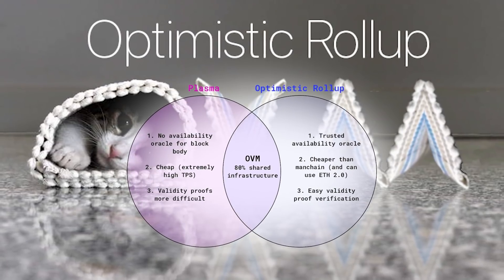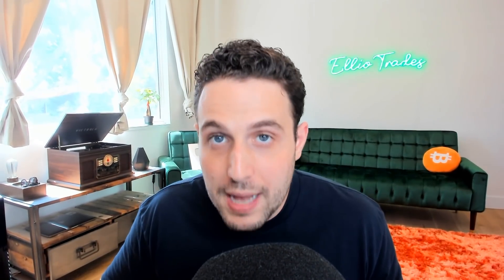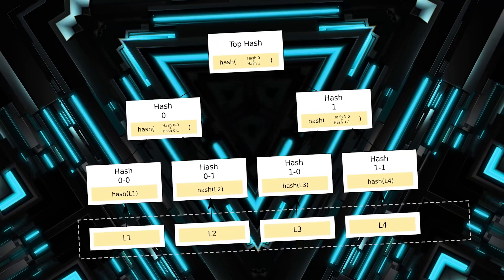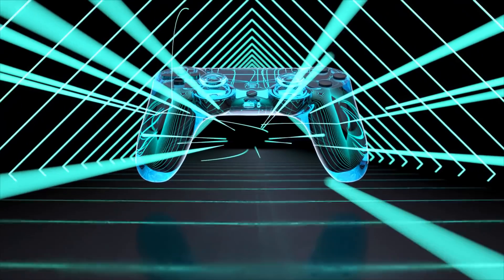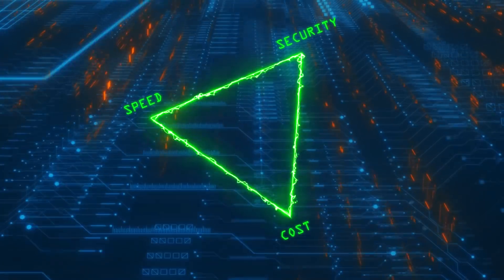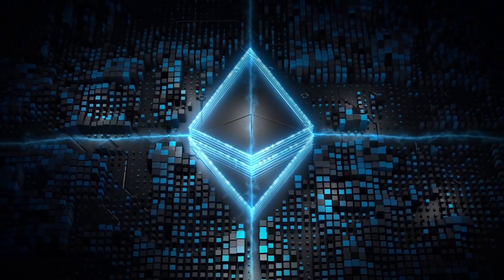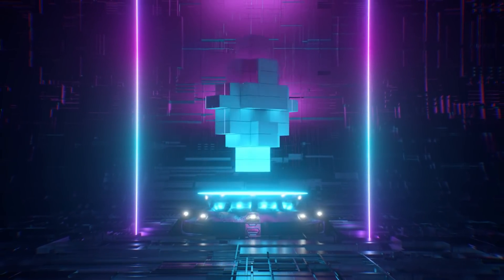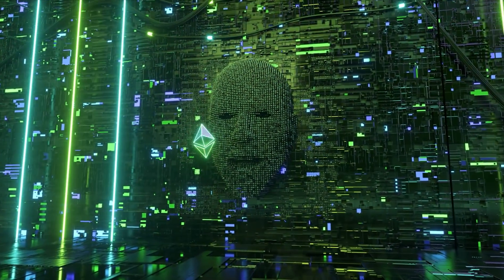A DEFINITIVE GUIDE TO ETHEREUM SCALING SOLUTIONS | LAYER 2 SOLUTIONS OVERVIEW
What are Ethereum Layer 2 scaling solutions? Elliot provides a broad overview of Ethereum layer 2 solutions including sidechains like Polygon / MATIC, Stake Channels, Plasma and Merkle trees and Optimistic and ZK Rollups. Learn about the drivers that are going to further unlock Ethereum as the transformational tech it is. For reference, Layer 2 is a collective term for solutions designed to help scale applications by handling transactions off the Ethereum mainnet (layer 1), while taking advantage of the robust decentralized security model of mainnet. Dig in and let me know where you'd like me to go deeper.

0:00 Ethereum Layer 2 Solutions
1:49 Plus and minus of sidechains
3:18 Polygon MATIC
3:44 Stake Channels
4:20 Plasma
6:00 ZK & Optimistic Rollups
11:28 Scaling Solution Breakdown
11:55 Summary